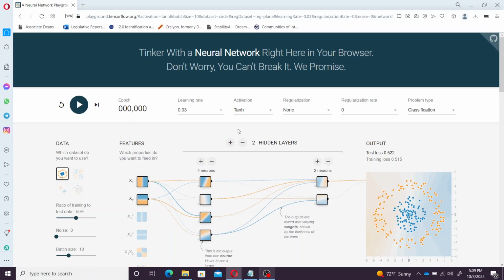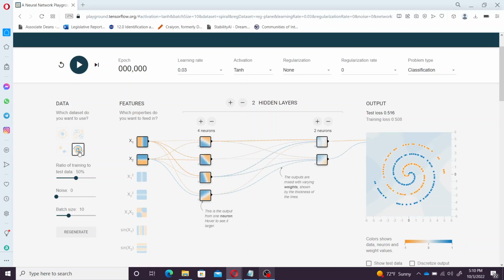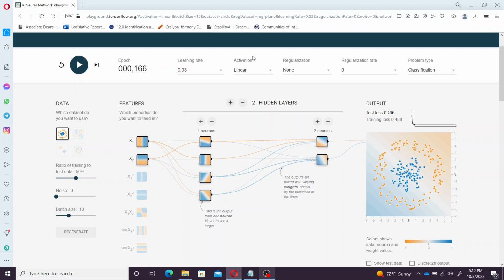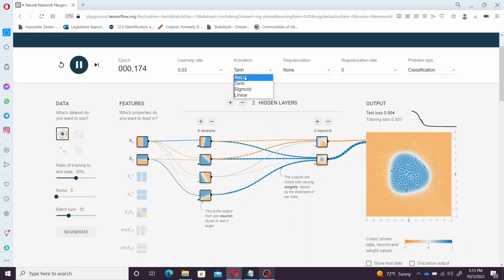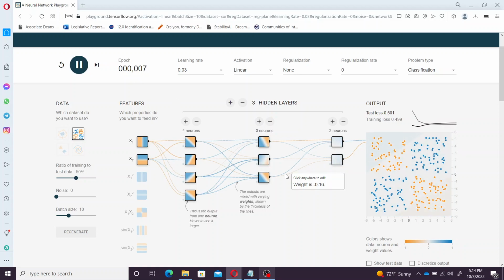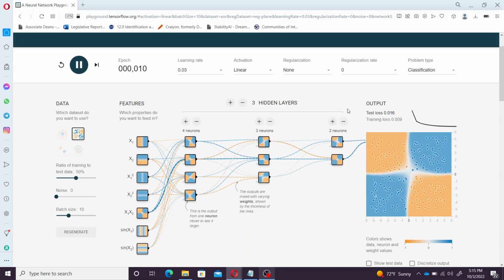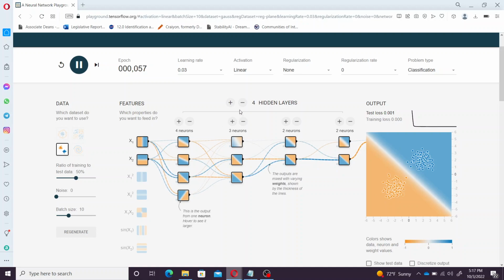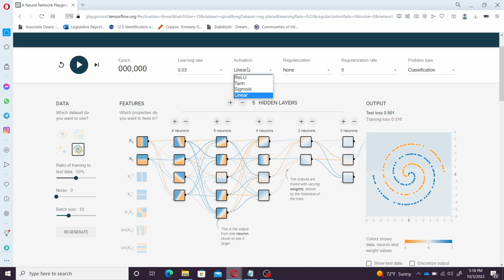MLAS100 Deep Learning Tensorflow Playground Working Lab Video